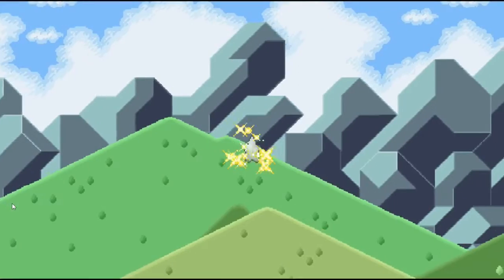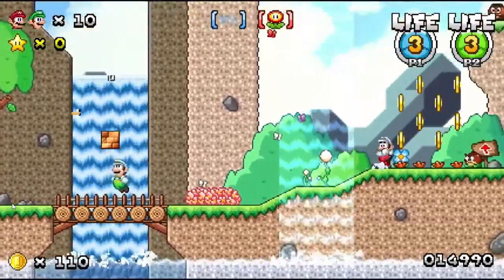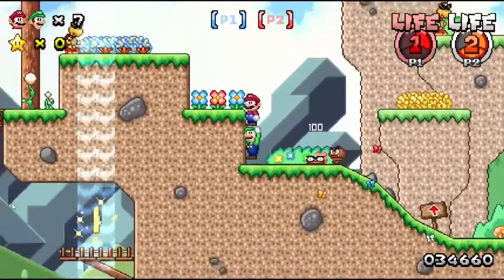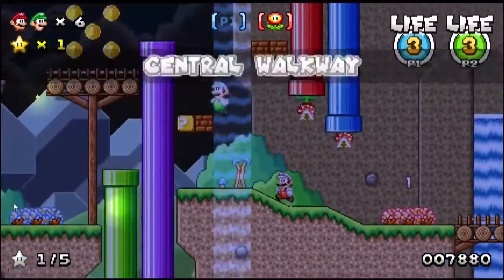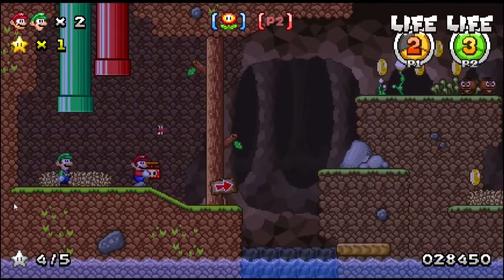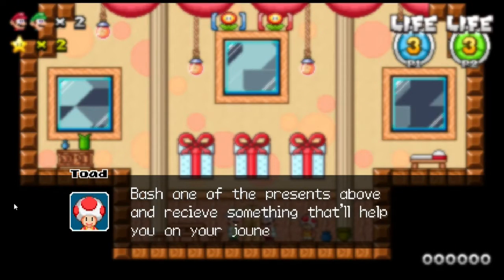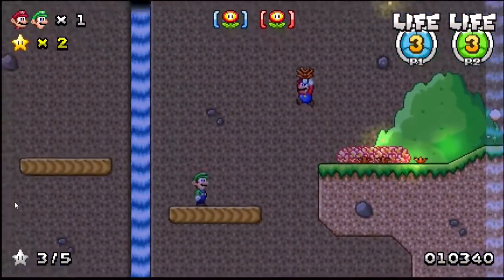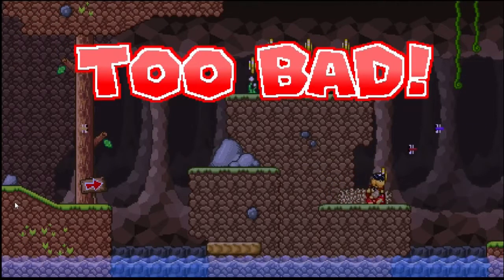Super Mario Power Star Frenzy Let's Play Part 1